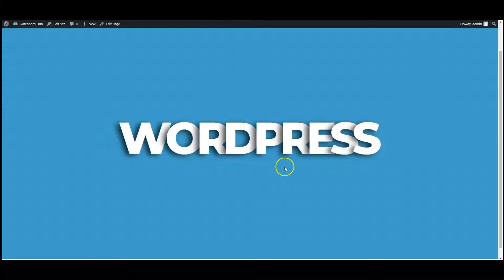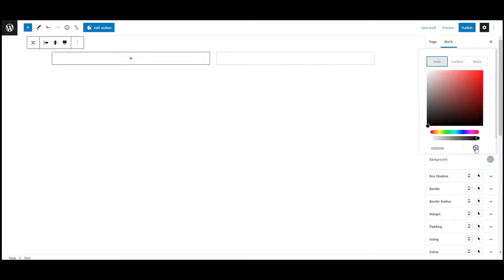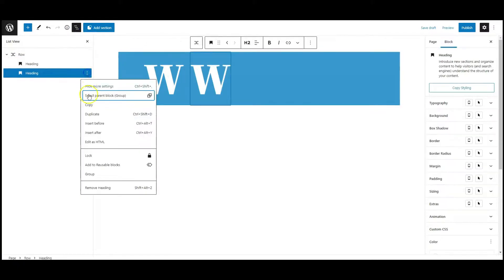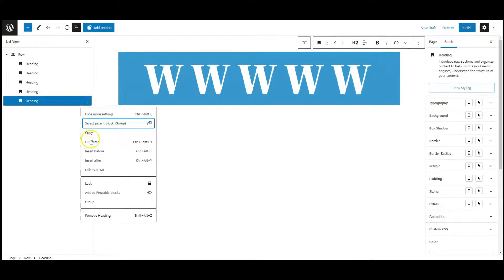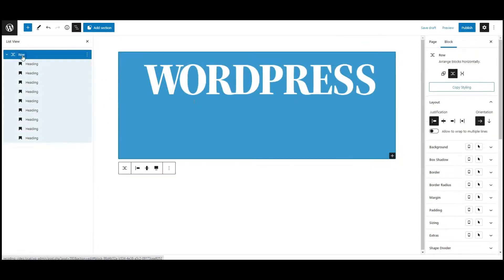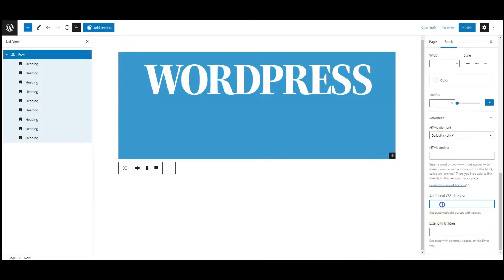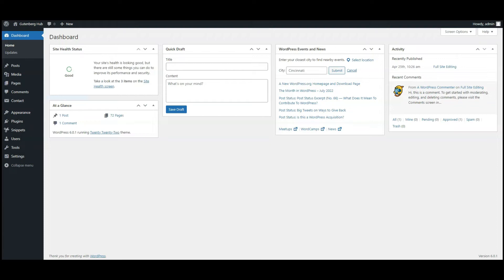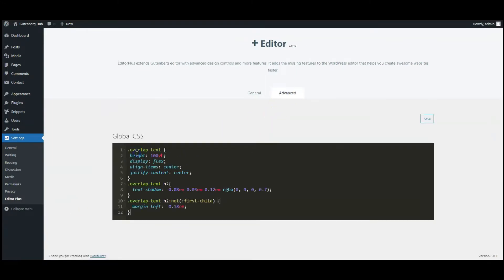How to Create Overlap Text Effect in WordPress Using CSS | Wordpress Tips and Tricks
Hey Everyone, in this tutorial, I will show you how to create overlapping text effect in WordPress Gutenberg Editor using CSS. The purpose of this tutorial is to teach you how to create the creative content design in Gutenberg using default blocks without a 3rd party block plugin.